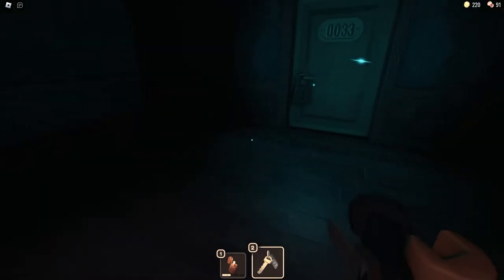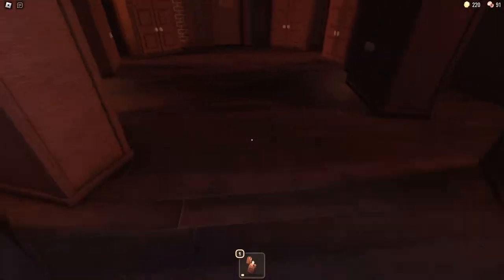🚪 Can I Get Passed Door 50? 🚪 | Roblox Doors